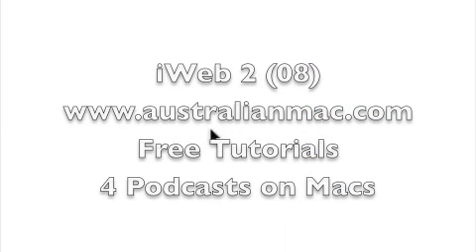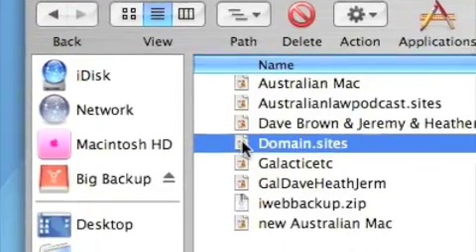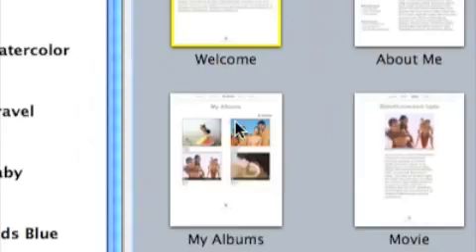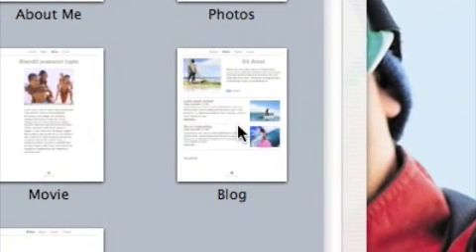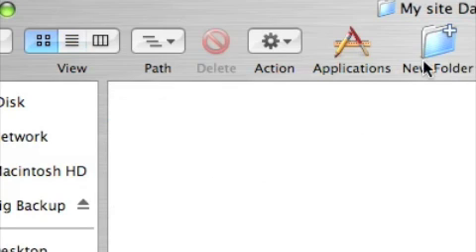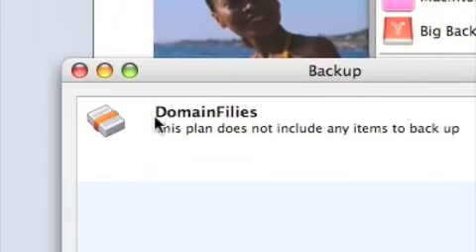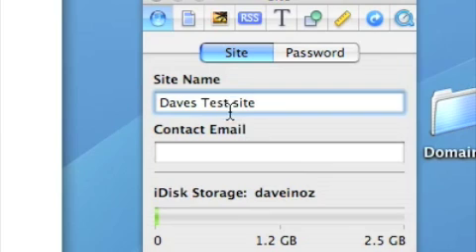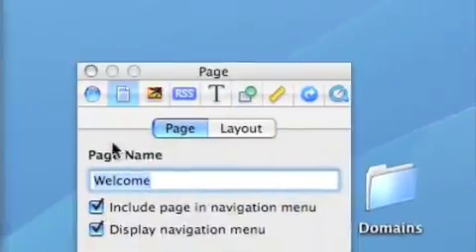iWeb 2 (08)-4 Opening up and starting your site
How to open up without converting your old site domain file and then a look at the inspector to see whats changed.